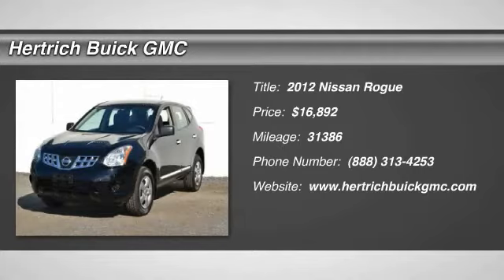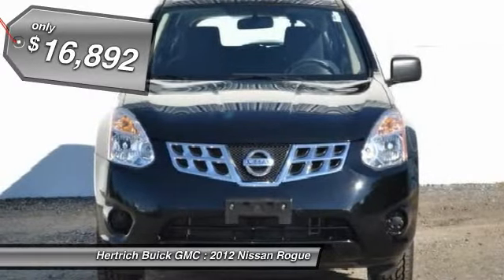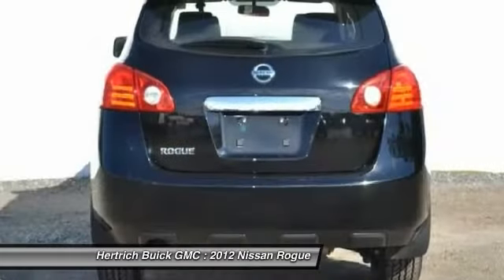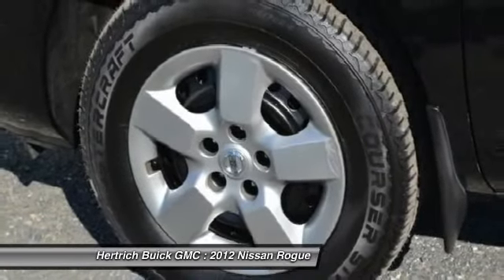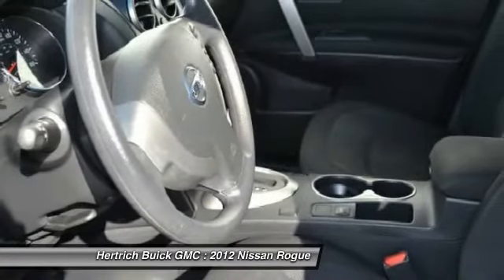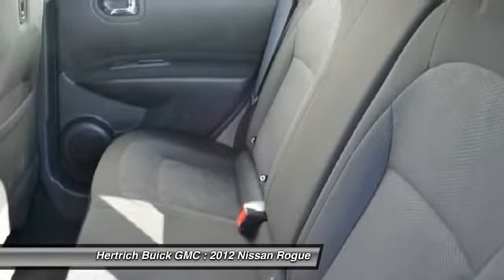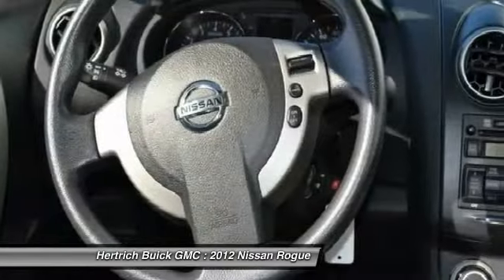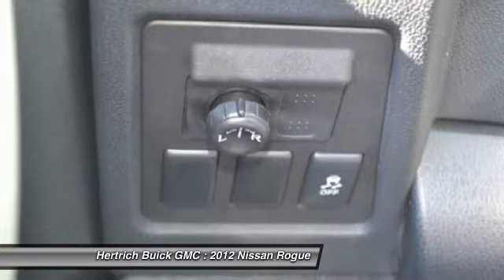2012 Nissan Rogue Seaford DE 8352A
2012 Nissan Rogue S - $16892

Welcome to Hertrich Buick GMC  The Nissan Rogue S offers a fair amount of utility thanks to its advanced features and unique styling. It's also quite sporty, and injects an ample amount of handling chutzpah into the ridin'-high body of a family-friendly SUV. The incredibly low miles and painstaking upkeep on this Nissan Rogue make it a once-in-a-lifetime deal. You can finally stop searching... You've found the one you've been looking for. More information about the 2012 Nissan Rogue: The Rogue's combination of a roomy interior and high roofline compared to secure, car-like handling--and its small-car maneuverability--make it a great choice for small families. The Rogue also has more clutter-reducing storage places, including the useful underfloor storage compartment. Fuel economy is good, with a combined rating of 25 mpg on the front-wheel drive version. The base S trim starts at an MSRP just under $22,340. Interesting features of this model are Roomy interior, new tech features, maneuverability, cargo-friendly layout and storage options, value for the money, and fuel-efficiency Call today today and SAVE!